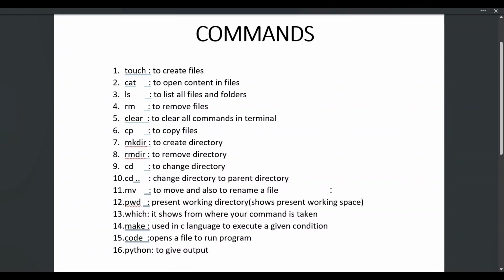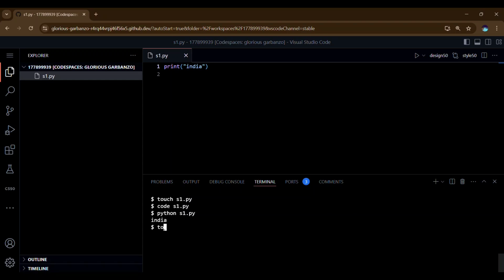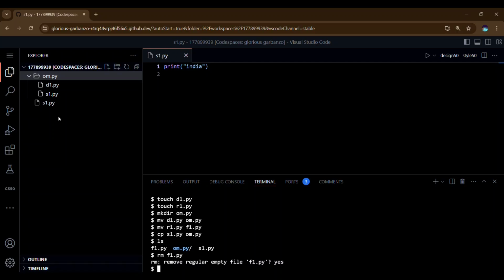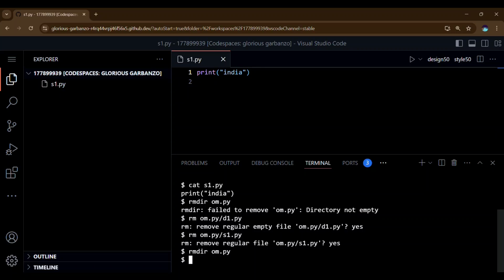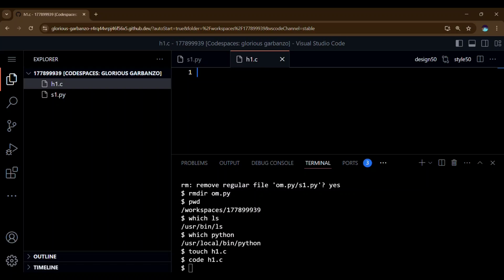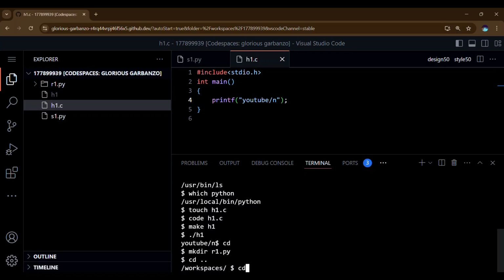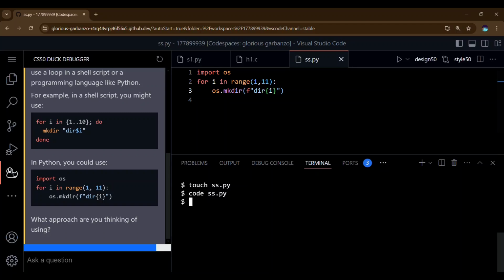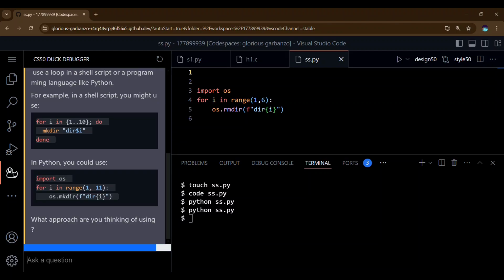LINUX BASIC COMMANDS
Basic programming commands